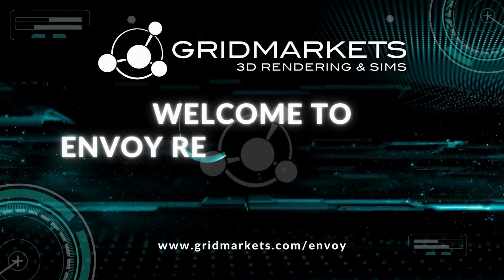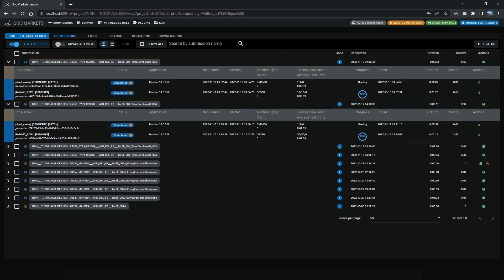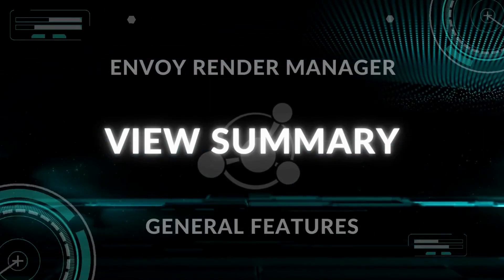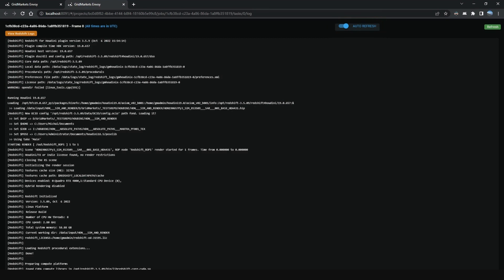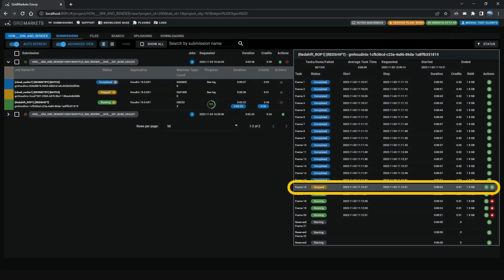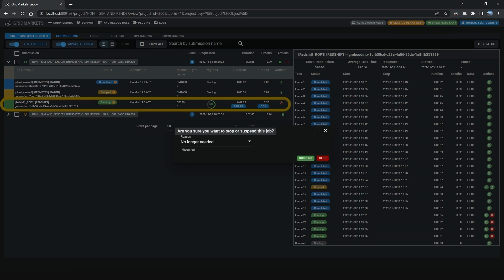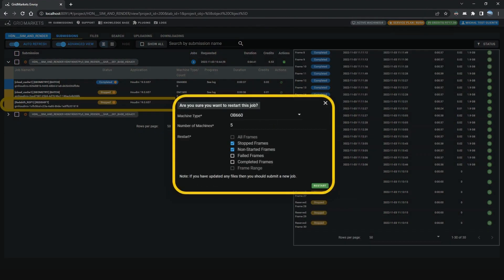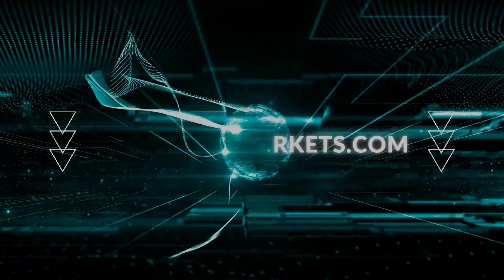OLD Envoy: General Features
Check the updated – Envoy Render Manager Videos –